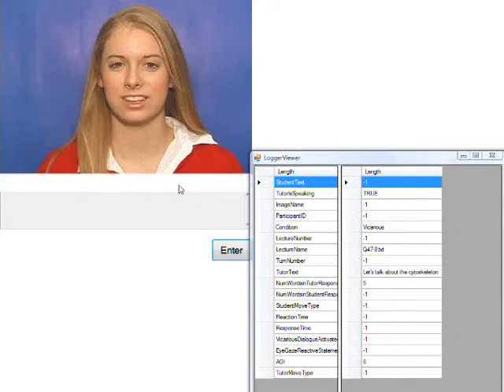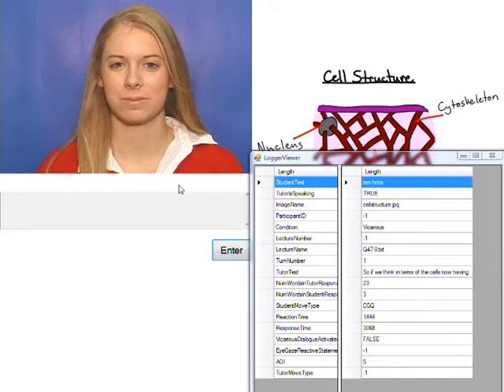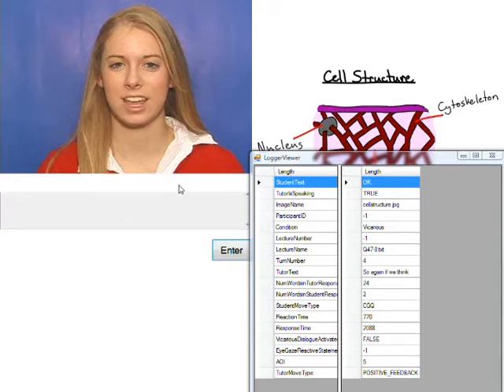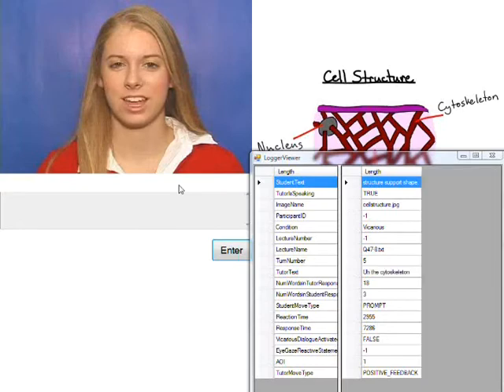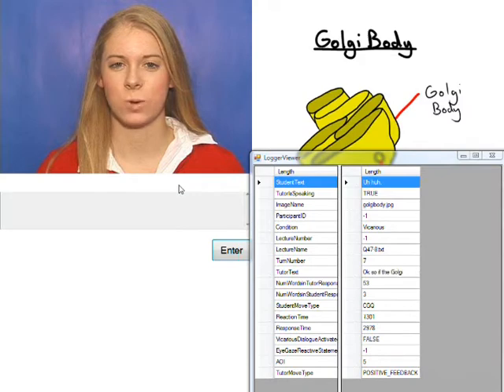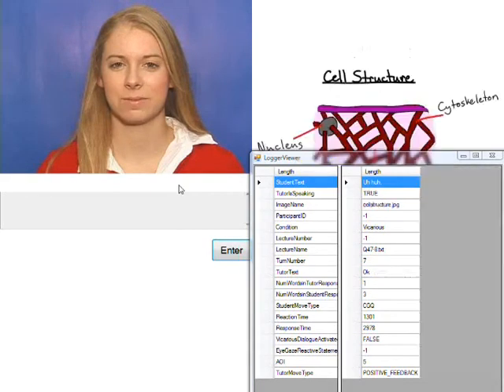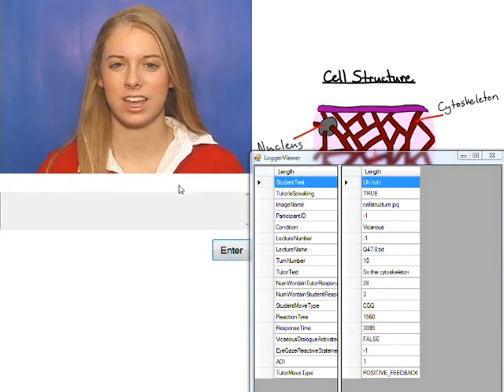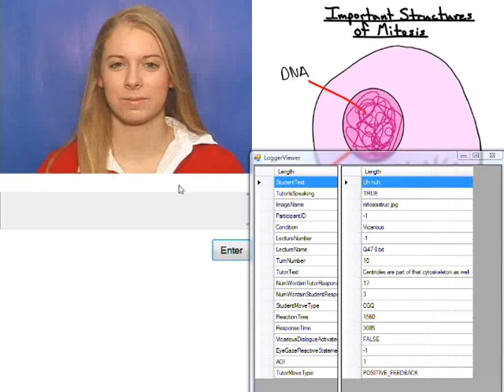Guru Tutor Demo 4/09 with log viewer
This is a demonstration of the Guru intelligent tutoring system being developed by the Institute for Intelligent Systems at the Unversity of Memphis. Funded by the Institute of Education Sciences.